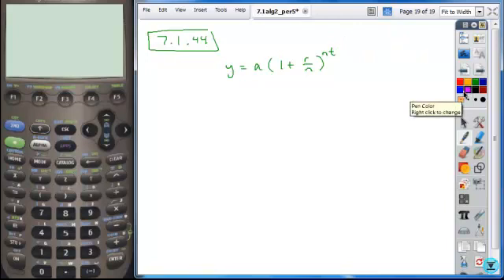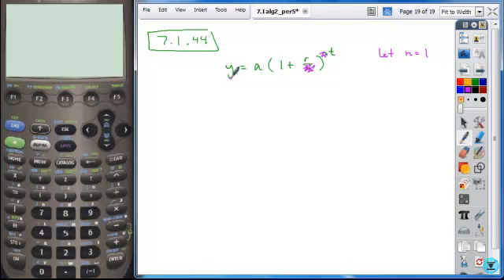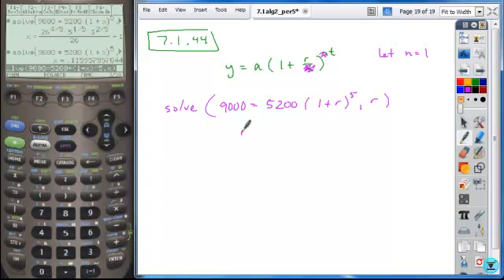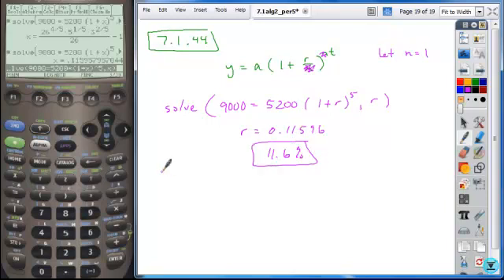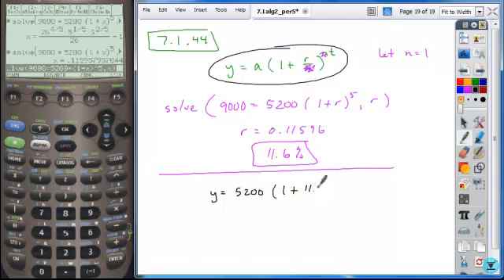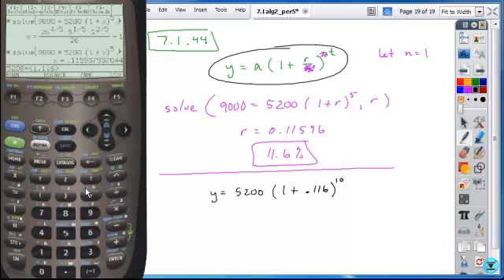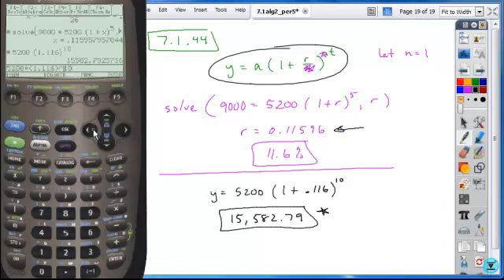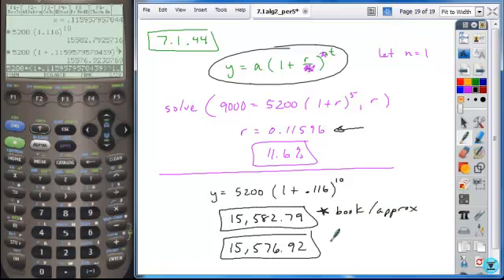7.1alg2_hw44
7.1 alg2 hw #44